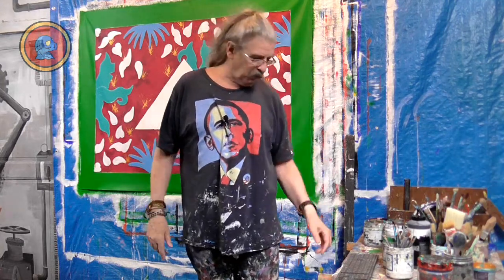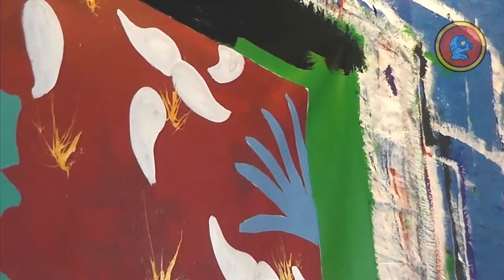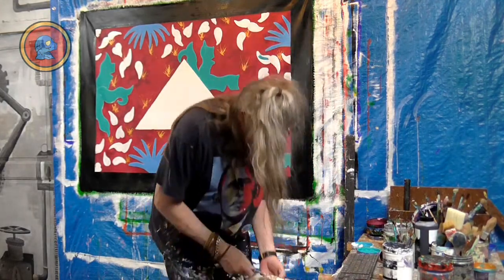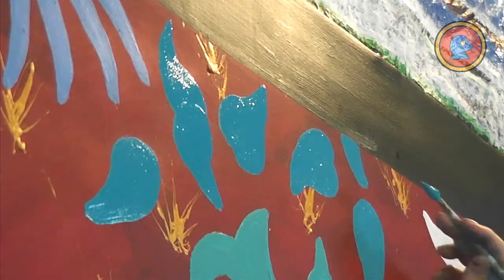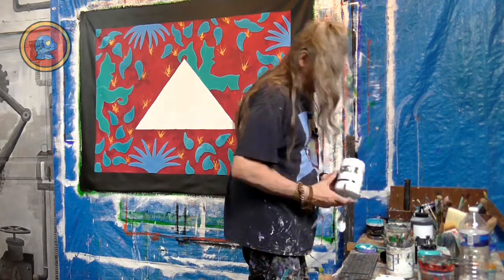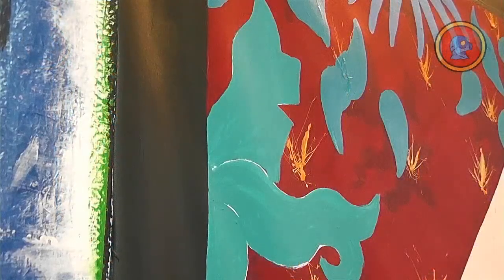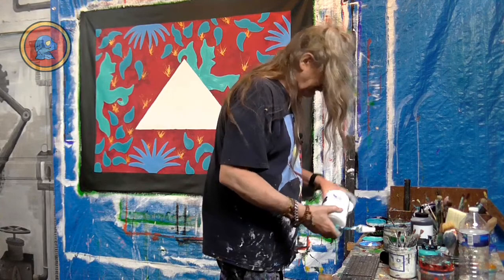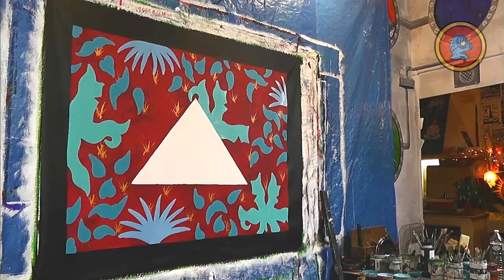#206 Adding more colors to our plants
We'll be adding both a first and second coat of colors to our plants

Check out...

Join me in my studio as I paint and stream live everyday on youtube
Wednesdays = 9am ET
Thursdays = 9am ET in French!
Fridays = 9Aam ET